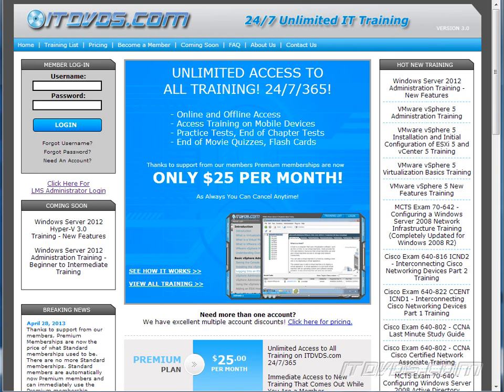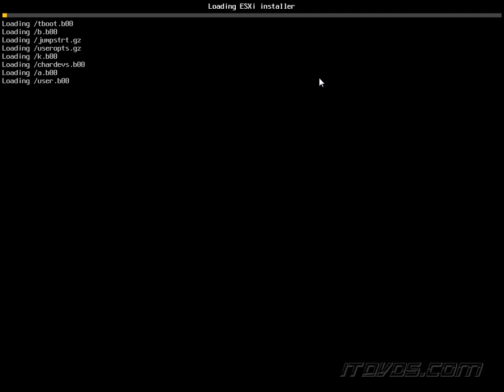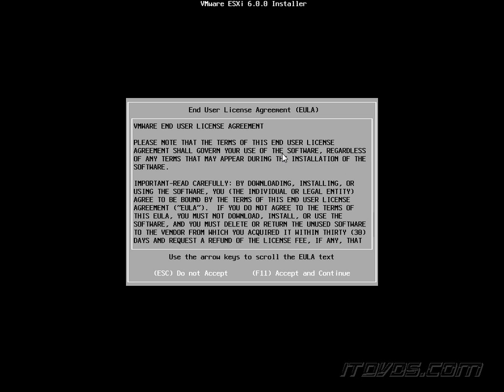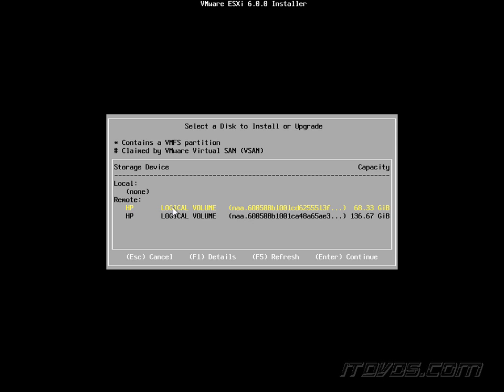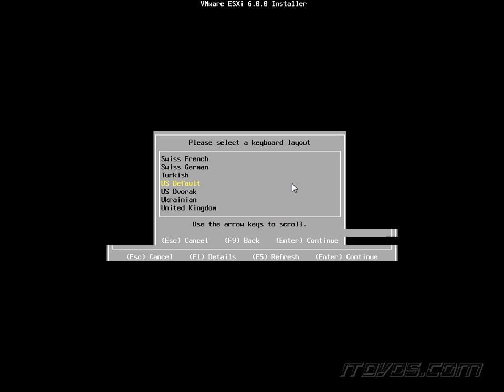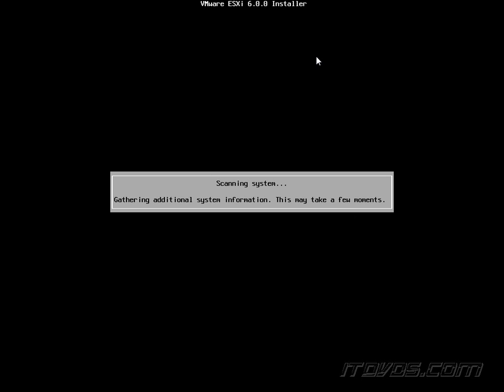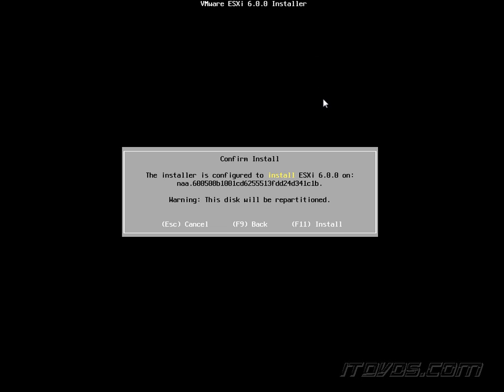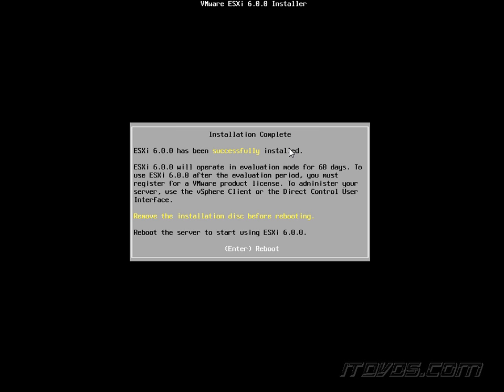Installing ESXi 6 - VMware vSphere 6 Training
In this training we show how to install VMware ESXi 6.  This training is just a sample from the VMware vSphere 6 training